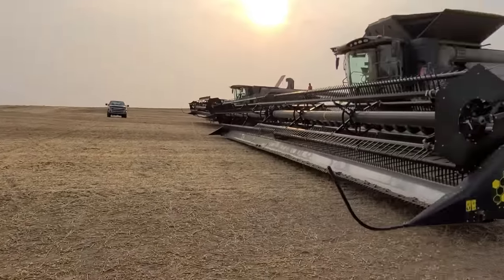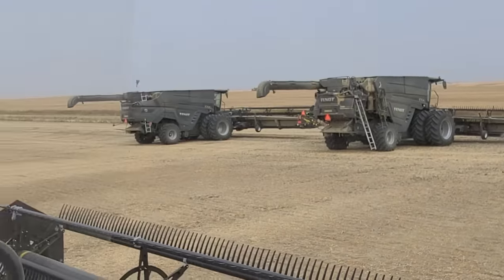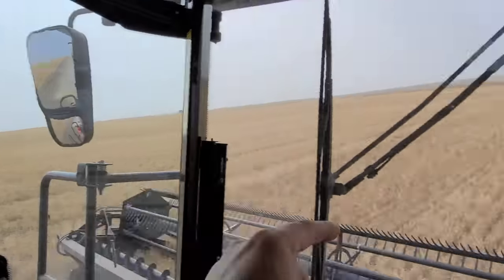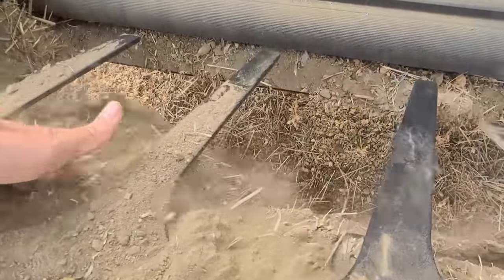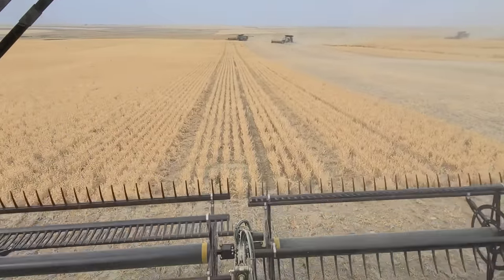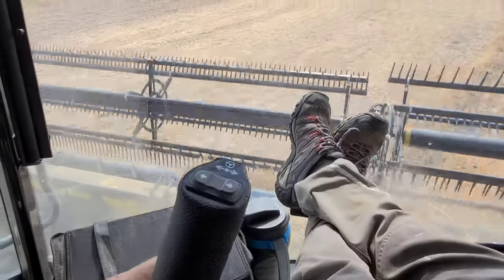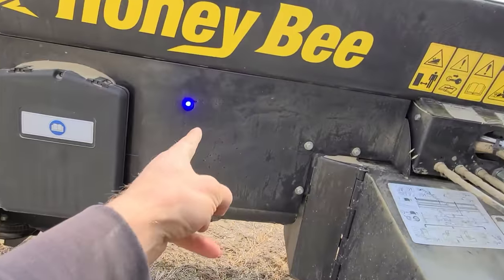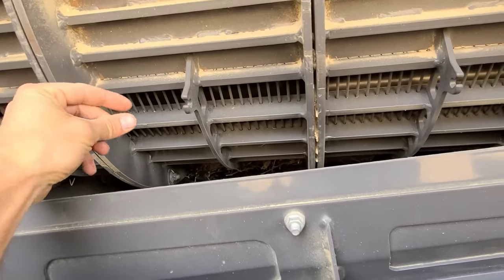Ideal 10 in the field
** Here we go, let's go harvesting with one of the largest combines on the market today - only the Claas 8900 is comparable in terms of Hp only, and we know Mike likes HP 😂 🤷‍♂️ But in saying that we all know there's alot more to combining than just hp, so let's check it out! 🙂

** Mike is also getting used to the  joystick drive system haha..

** Also, Mike was kinda excited to finally get his flags up and flying, if you couldn't tell! Only took most of harvest 😂 🤷‍♂️

** Well, you know theses videos are seriously delayed.. So if you want up to date, and exclusive content, you know where to find it 🙂